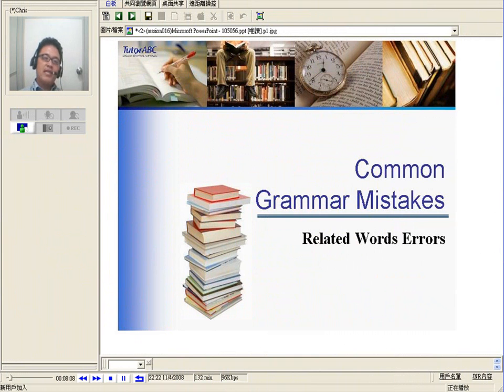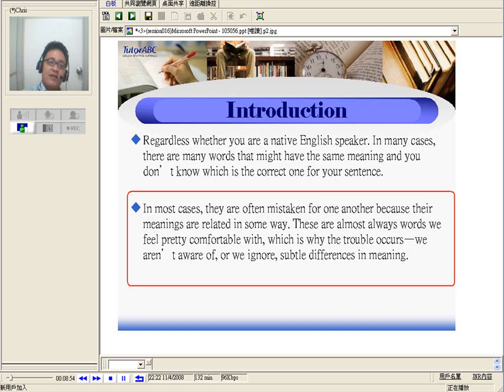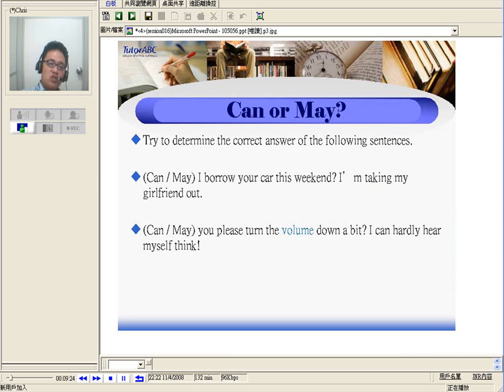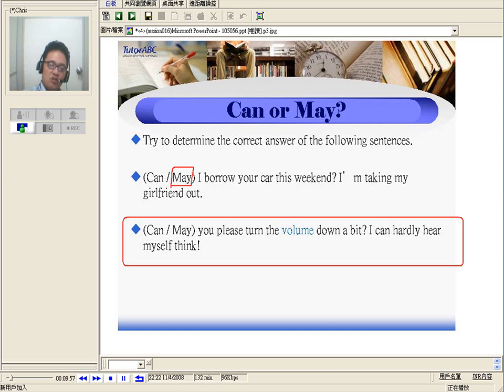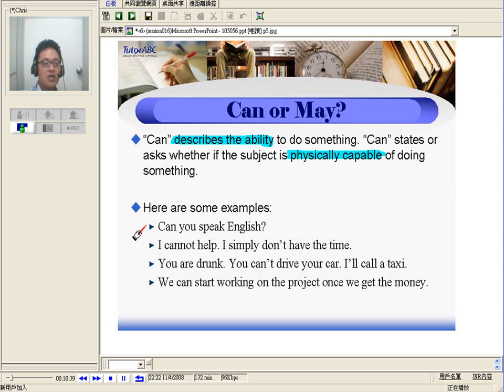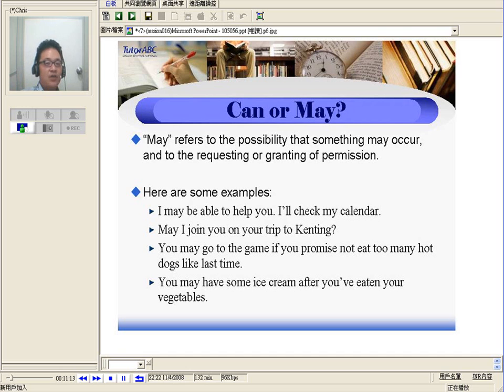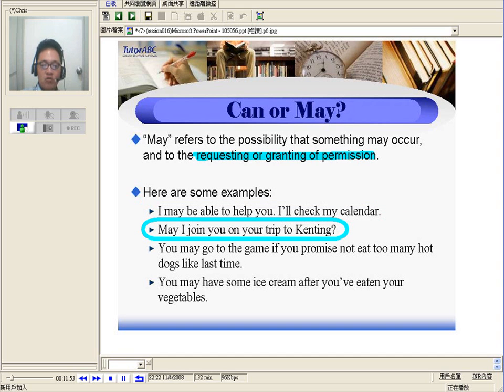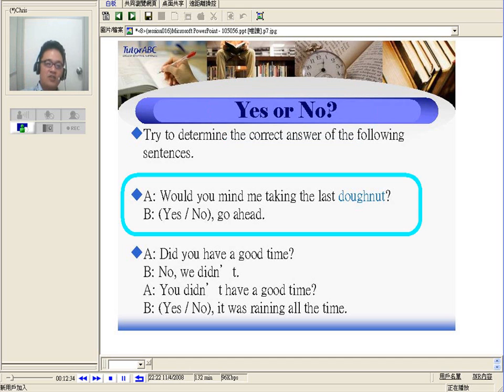TutorABC英文整形系列 02:小筆誤 大損失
每每遇到發音相似或意思相近的單字，您總是不清楚正確的拼法和用法?或是拼字及用字錯誤造成誤會。如：composed/comprised, can/may, imply/infer, 和 quote/quotation ...等，你分得清楚哪一個要怎麼用嗎?今晚將公開常因發音誤會而拼錯的單字，讓您將來撰寫英文時不再出糗犯錯喔!